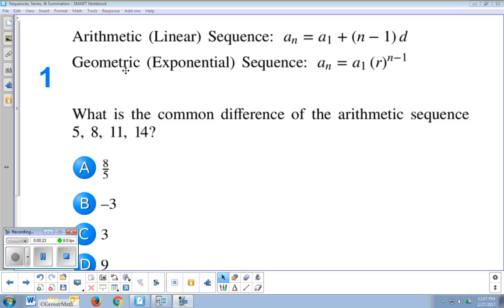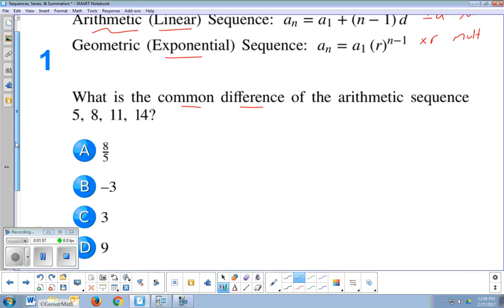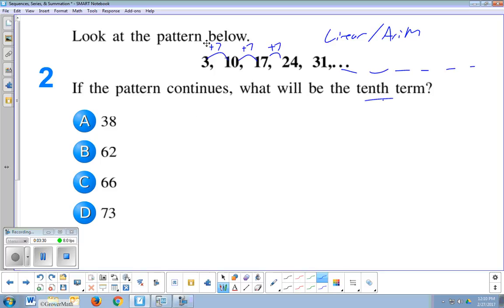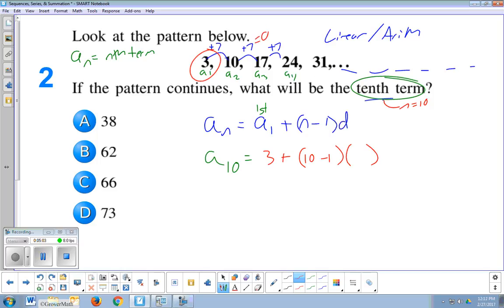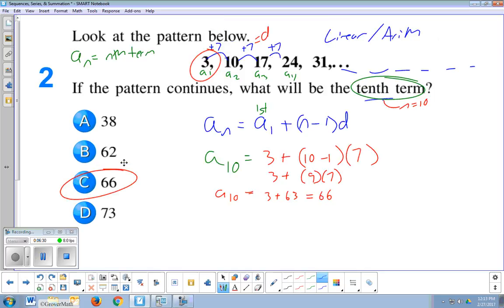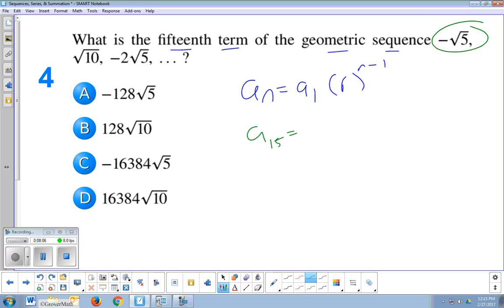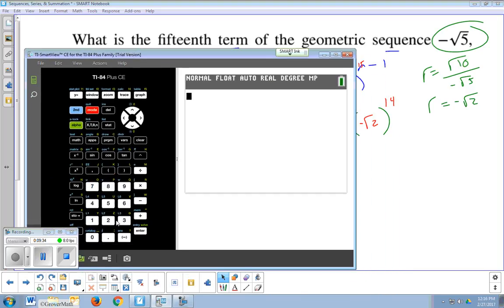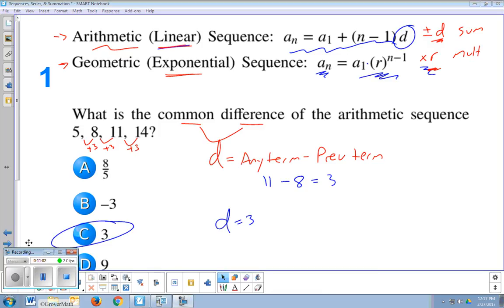Explicit Sequences A2CC